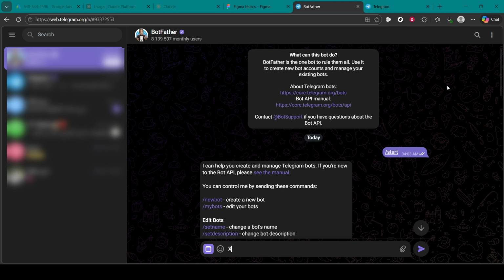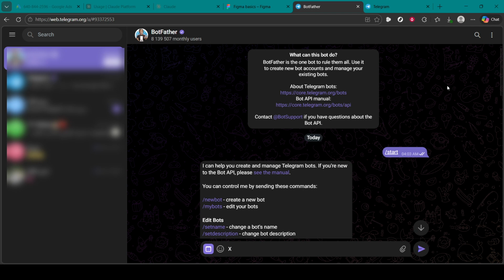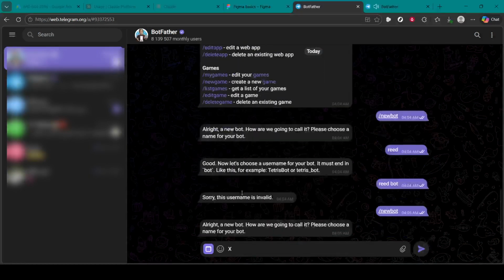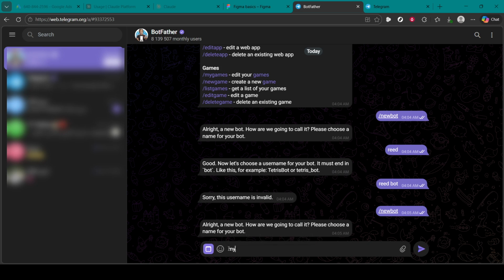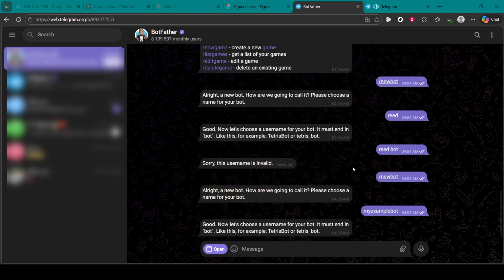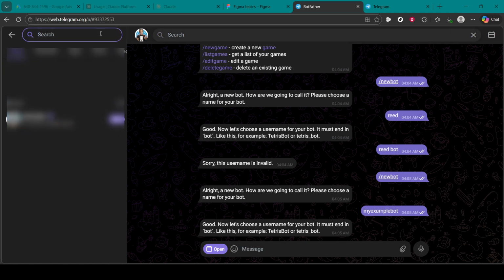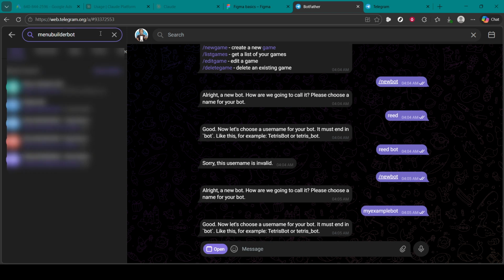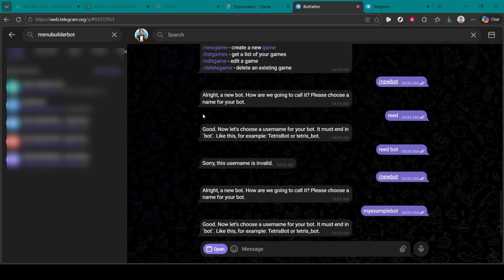How To Make A Telegram Bot Without Coding (Easiest Way) (2026 Guide)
Stop struggling with complex code! In this definitive 2026 guide, we show you the easiest way to create a fully functional Telegram bot without writing a single line of programming. Whether you want an AI assistant for your business or an automated moderator for your group, we walk you through the updated 2026 "No-Code" workflow.

We demonstrate the "Two-Step" setup: from registering your bot with the official @BotFather to connecting it to a visual builder like Botpress or FastBots.ai. You will learn the 2026 "Knowledge Training" method—how to upload a PDF or link a website to give your bot an instant "AI brain." We also cover the 2026 "Automated Actions"—how to connect your bot to Google Sheets or Zapier so it can collect leads while you sleep. From fixing "Invalid Token" errors to mastering the new 2026 Inline Commands, this walkthrough provides the most efficient path to bot ownership.